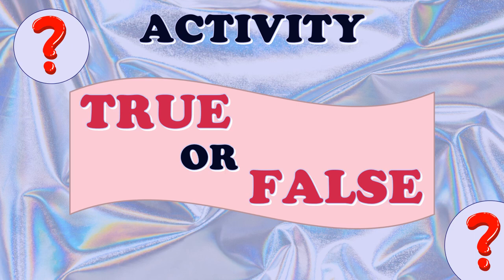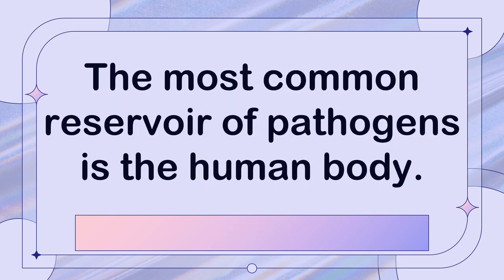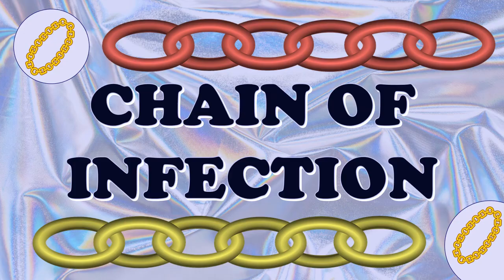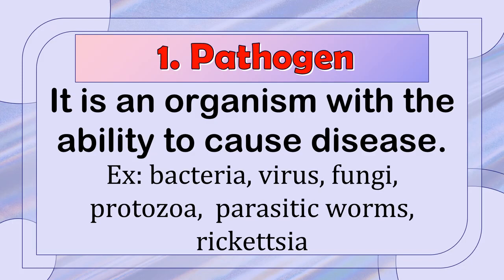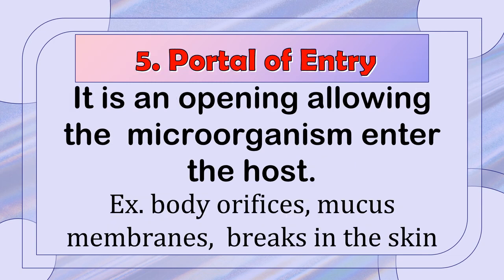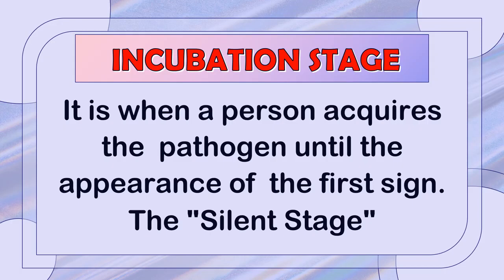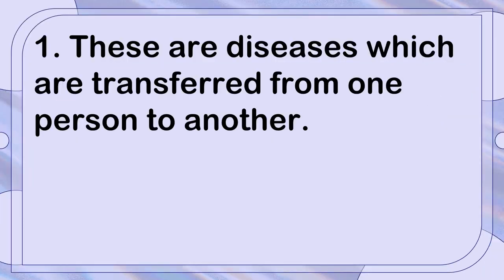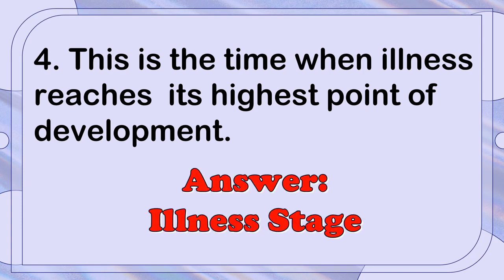MAPEH 8 HEALTH COMMUNICABLE DISEASES 3rd Quarter